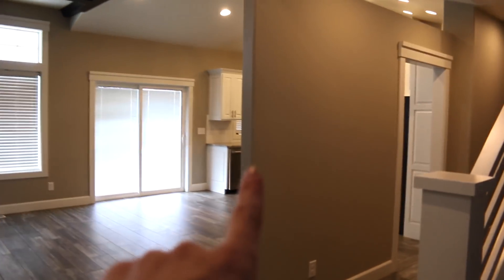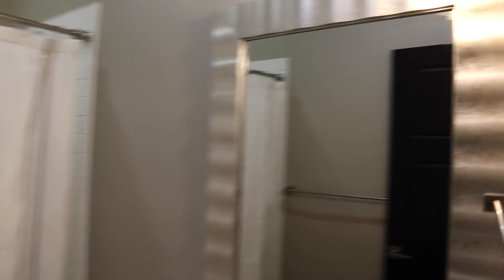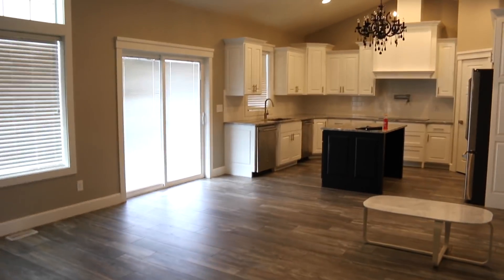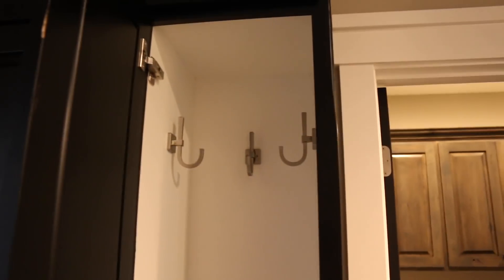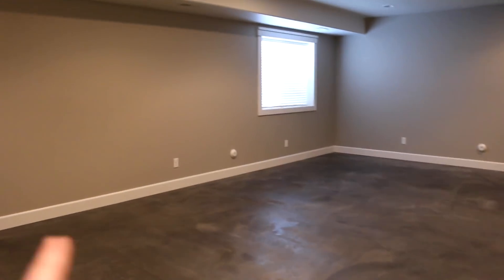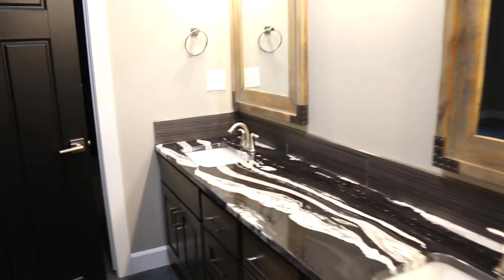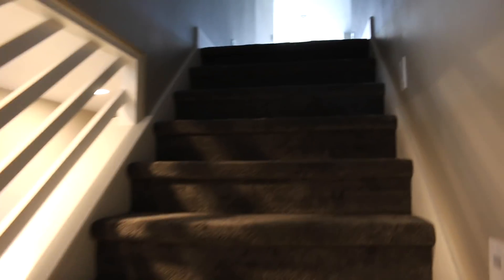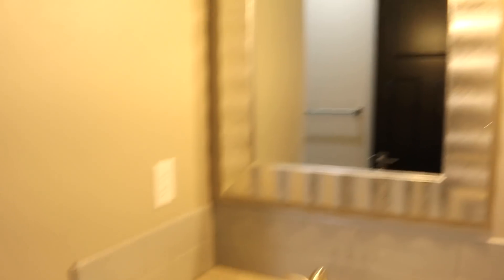Empty HOUSE TOUR!!!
Hi everyone!!! I'm SOOO excited about todays video, I'm so happy to finally show you our new house!!